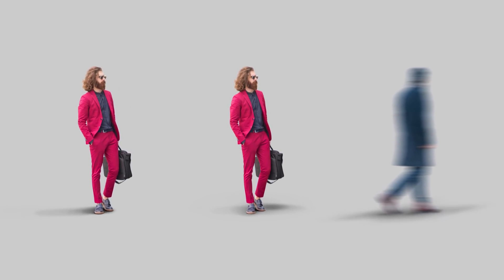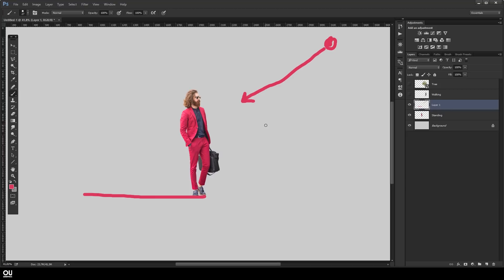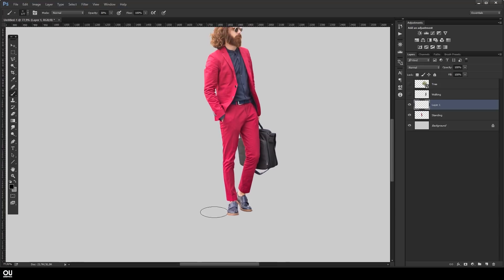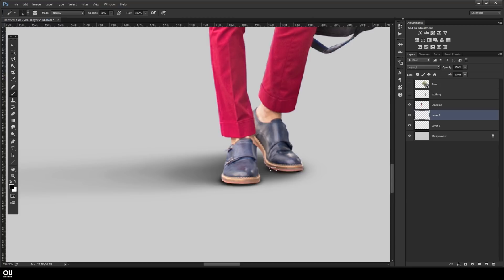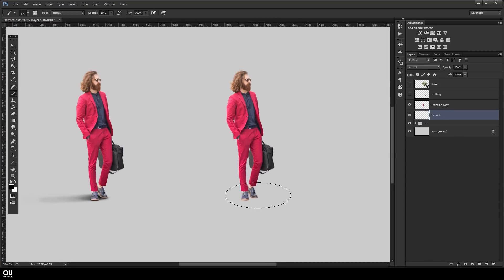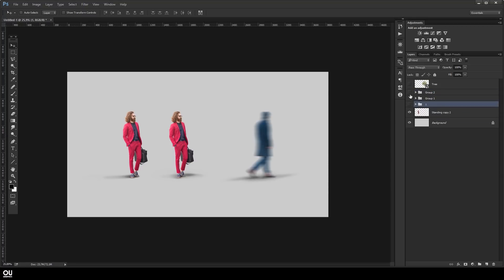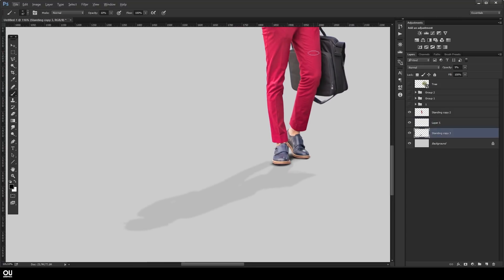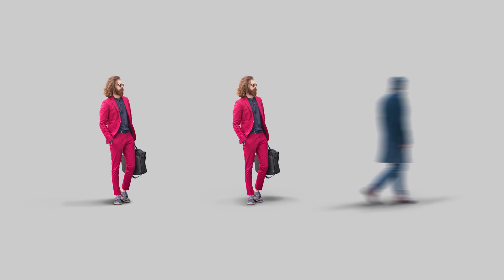How to Add Shadows to Architecture Cutout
Welcome to a basic tutorial! In this video, you will learn how to add shadows to Cutouts in Adobe Photoshop! This is a short video showing some very useful features that I use to fast insert people or vegetation in a render. Please keep in mind that there are several ways to do this, but I'm sharing my way of it.
This is a beginner level tutorial, if you already know how to do this, stick around and you might pick up some tips and tricks!